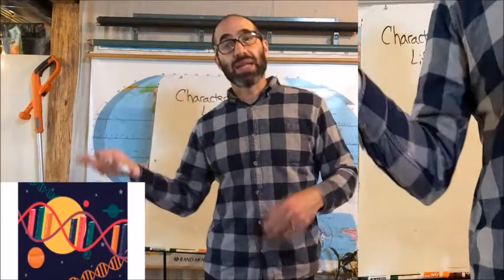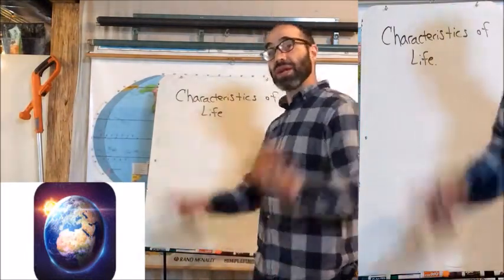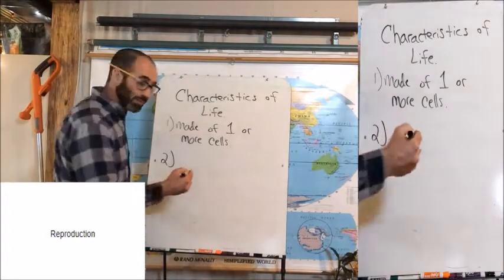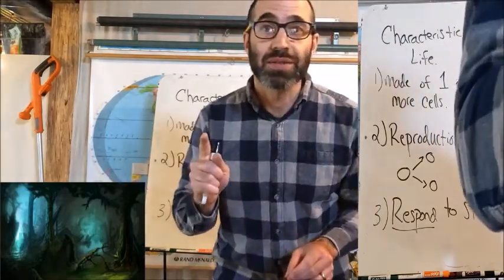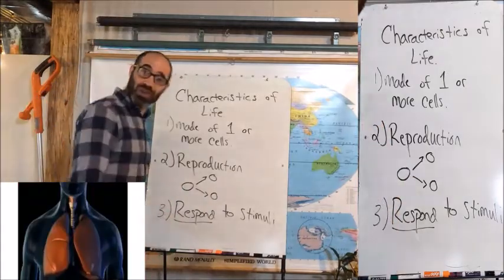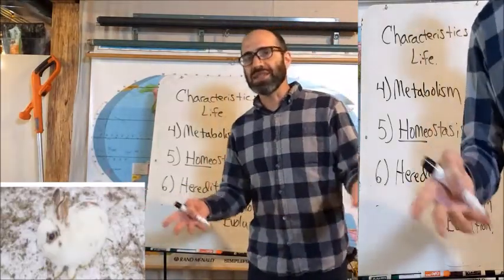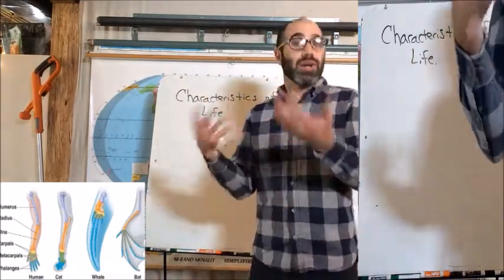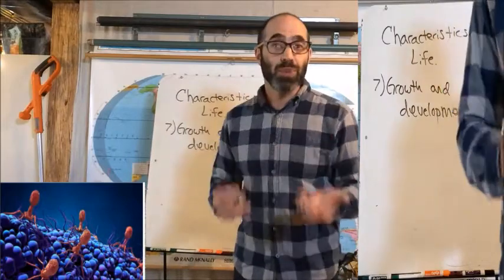Life Science/Biology with Newbold - Lecture 3 - The Characteristics of Life